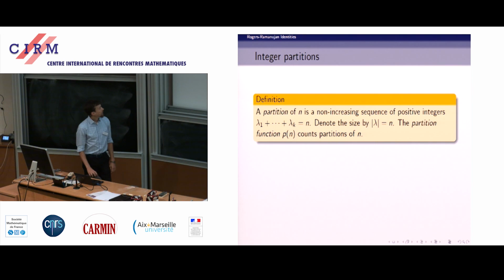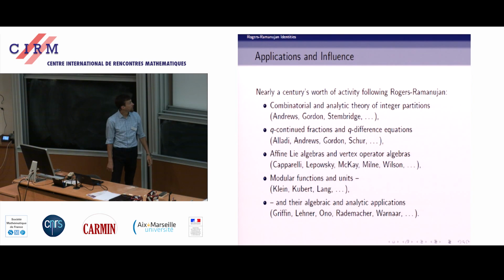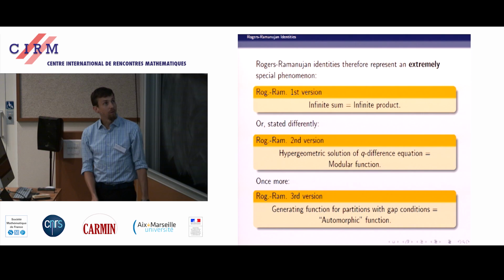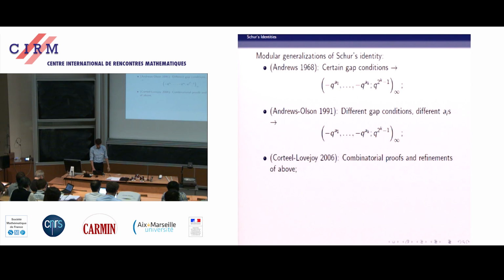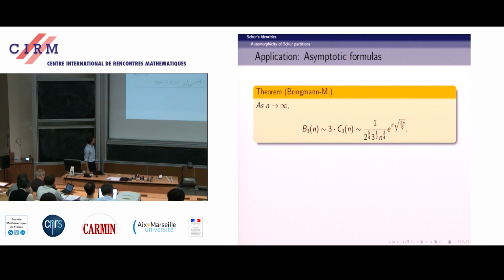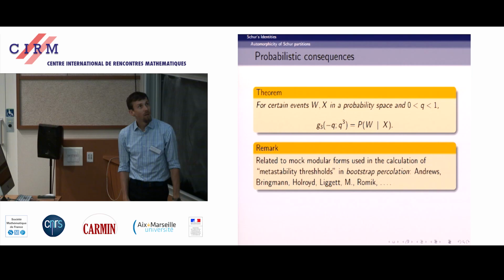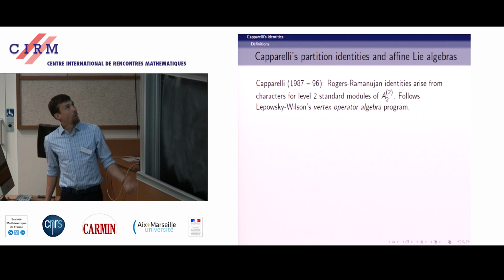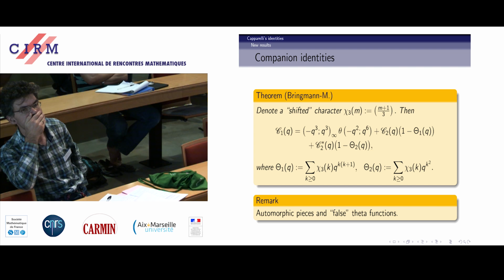Karl Mahlburg: Automorphic forms and classical partition identities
I will discuss recent progress in the analytic study of classical partition identities, including the famous « sum-product » formulas of Rogers-Ramanujan, Schur, and Capparelli. Such identities are rich in automorphic objects such as Jacobi theta functions, mock theta functions, and false theta functions. Furthermore, there are interesting connections to the combinatorics of multi-colored partitions, and the calculation of standard modules for Lie algebras and vertex operator theory.

Recording during the thematic meeting: ''Automorphic forms: advances and applications'' the May 26, 2015 at the Centre International de Rencontres Mathématiques (Marseille, France)